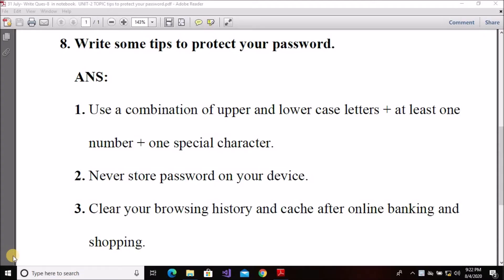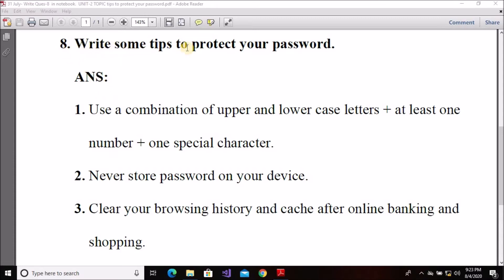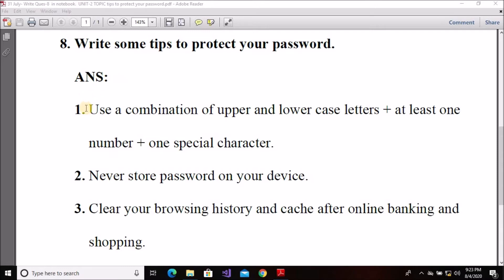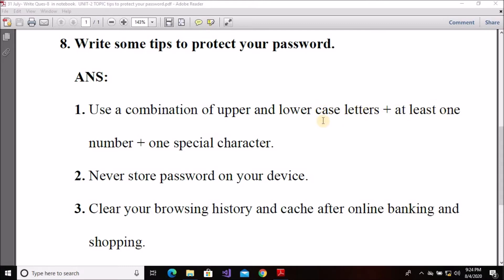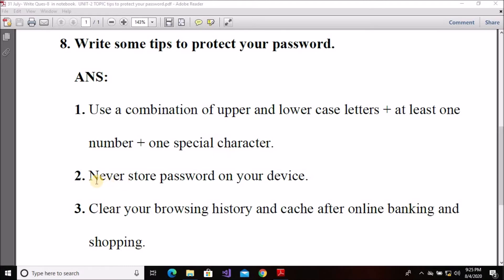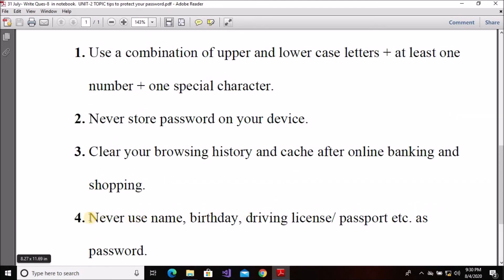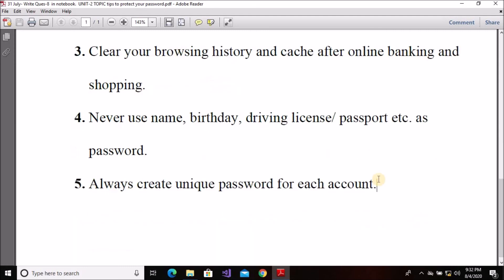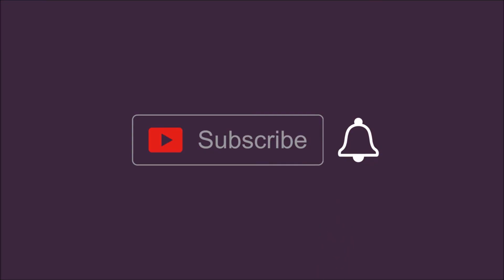20th LECTURE: CLASS-IX TOPIC "TIPS TO PROTECT YOUR PASSWORD" Unit-2 "Cyber Safety" sub- "Computer"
Subject - COMPUTER APPLICATION 165
CLASS - IX
UNIT -2 "CYBER SAFETY"
TOPIC: - "TIPS TO PROTECT YOUR PASSWORD"

This video will tell you about some tips .with the help of these tips you can protect your password.